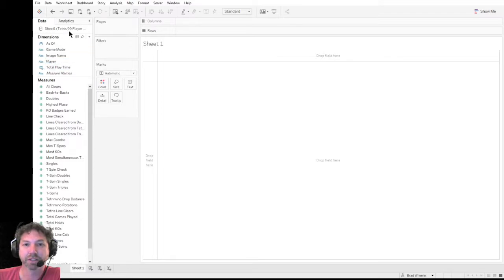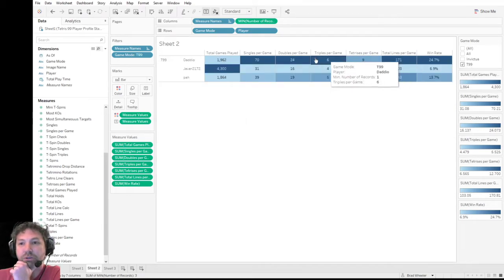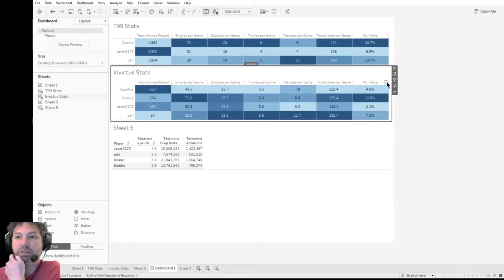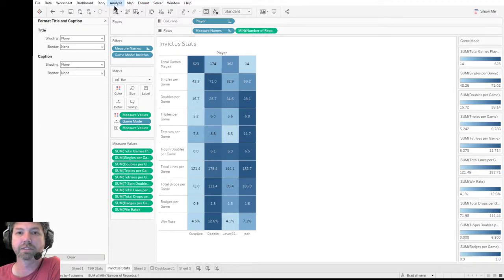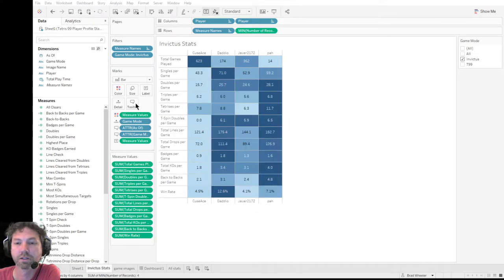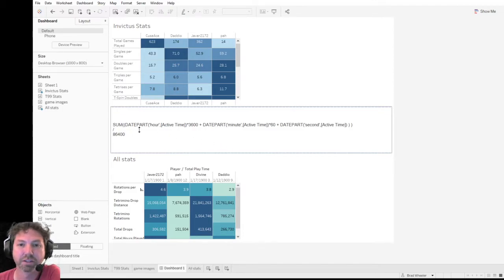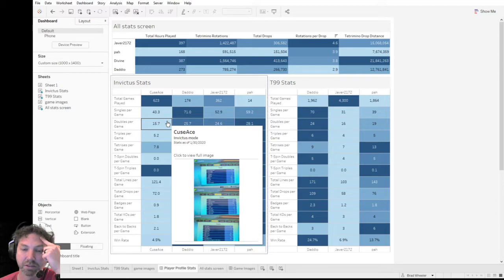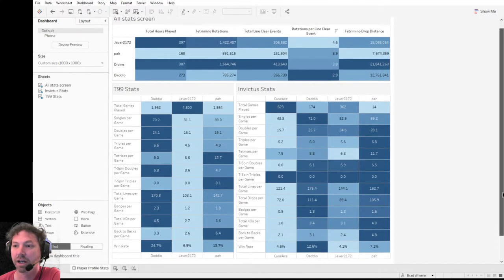Analyzing Tetris 99 Player Stats in Tableau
Daddio creates a Tableau dashboard analyzing Tetris 99 player stats live on Twitch